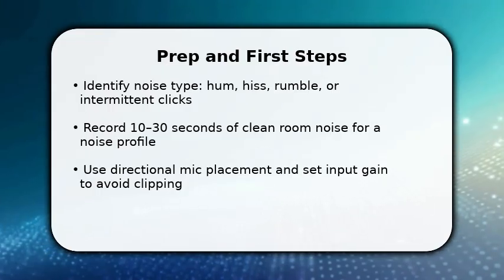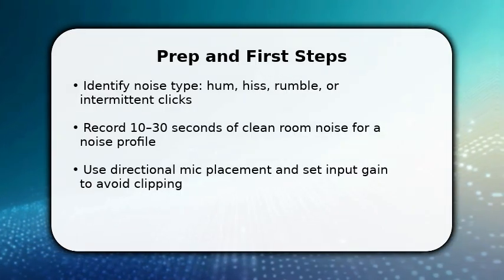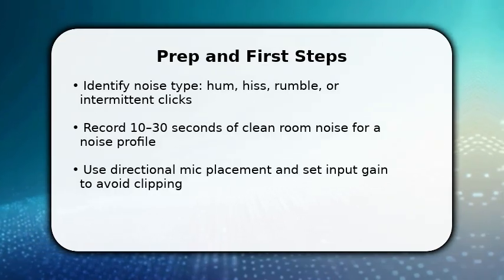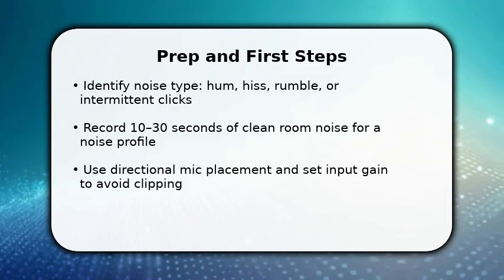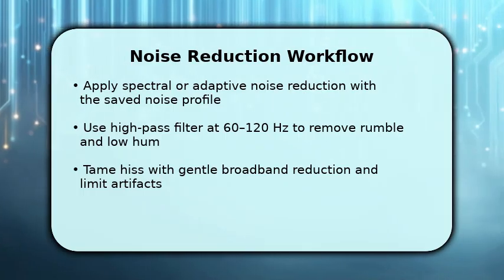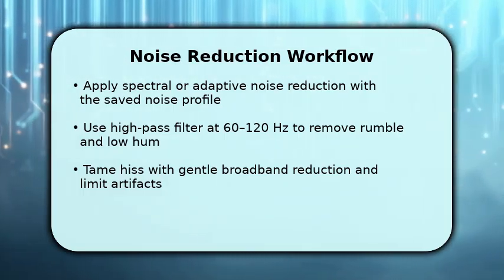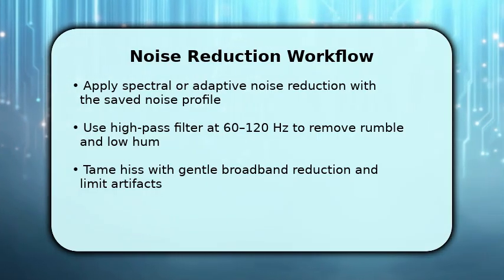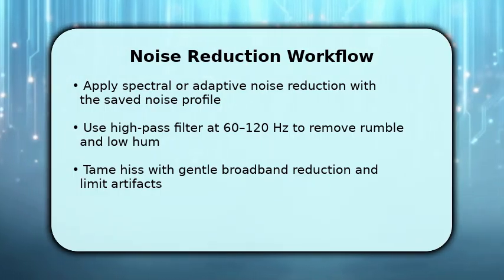How to Fix Audio Background Noise - Full Guide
How to Fix Audio Background Noise - Full Guide | 🔒 Surfshark VPN Deal — Stay private and secure. $1.99/mo + 3 Months Free ▸

Discover the ultimate solution to eliminate background noise from your audio recordings. This comprehensive guide covers techniques ranging from simple adjustments in software settings, using external tools and plugins for enhanced clarity, to advanced methods involving hardware modifications.

fix audio background noise, remove background hiss,